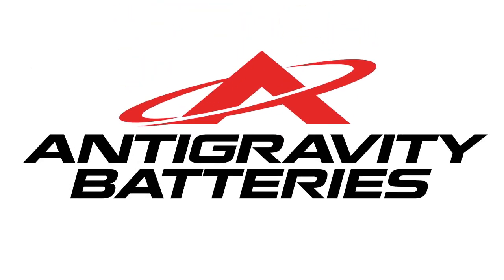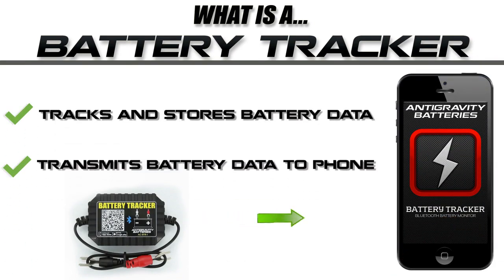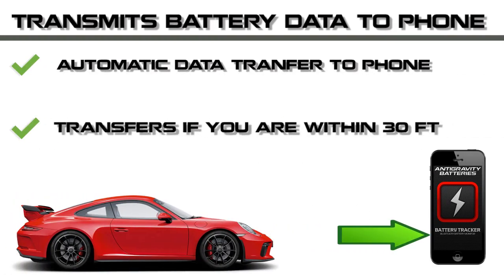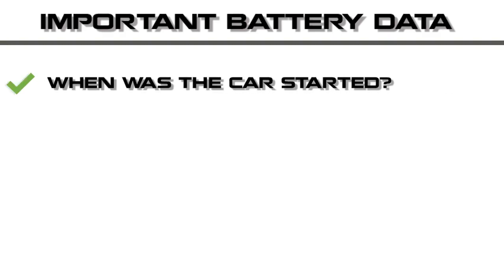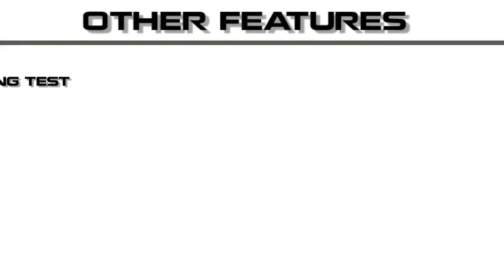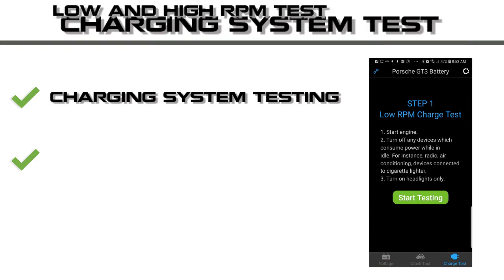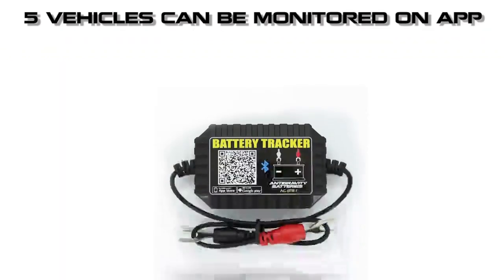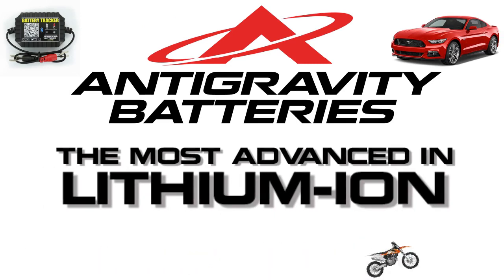Antigravity Batteries Bluetooth Battery Tracker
The Antigravity Battery Tracker monitors your vehicle battery status through your phone or tablet by using our free Battery Tracker App (iOS or Android, Bluetooth 4.0).
The app has three main pages: Voltage Test, Cranking Test and Charging Test.

The simple interface makes it easy to monitor the battery’s voltage, automatically check its performance during starting, and test your alternator’s charging operation.
You can view real-time data as well as historical results (31 days) that graphically display the dates, voltages, and more. The tracker will even send a warning to your phone if your battery is getting low and needs a charge. You can choose the alerts and notifications you want to receive.